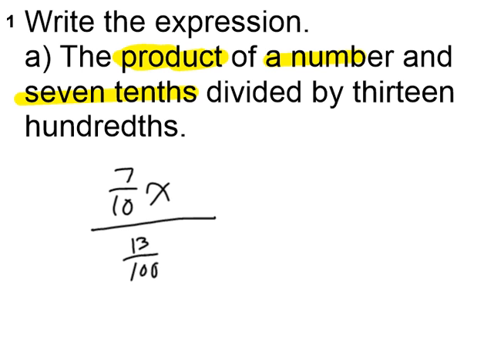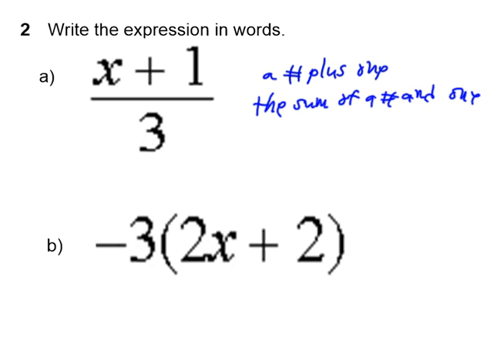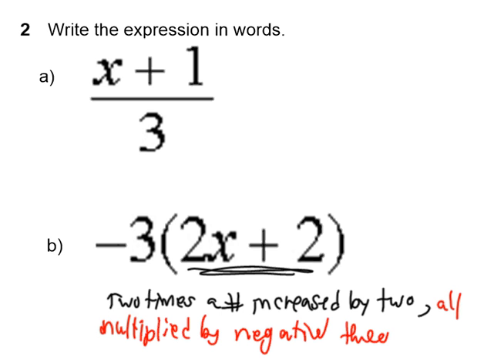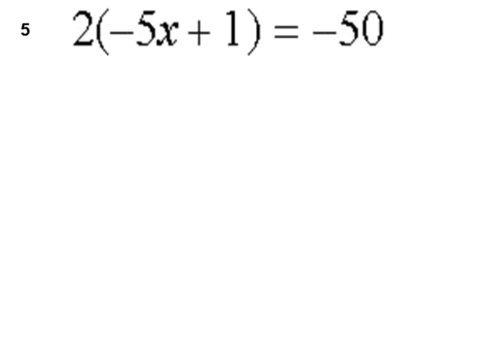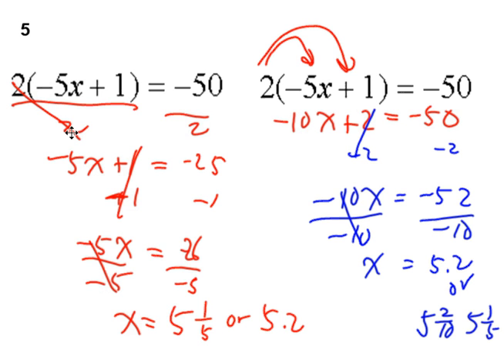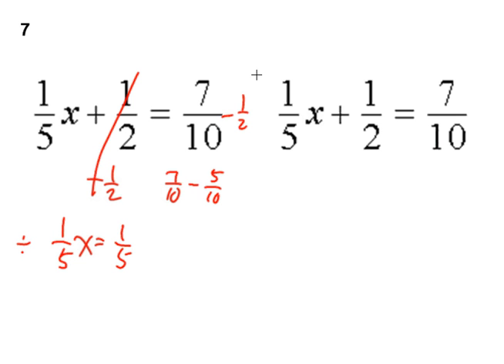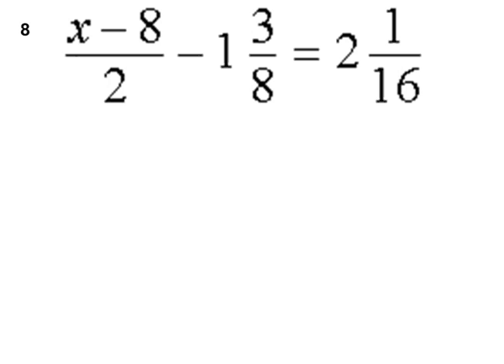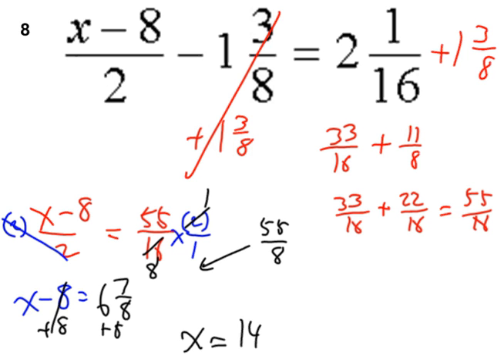Algebra Reachback 2 ANSWERs G9